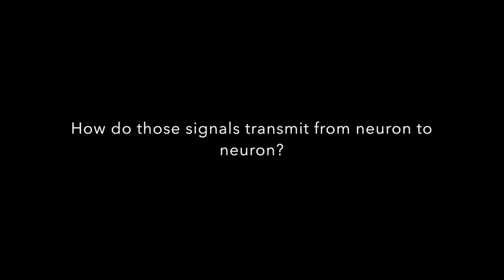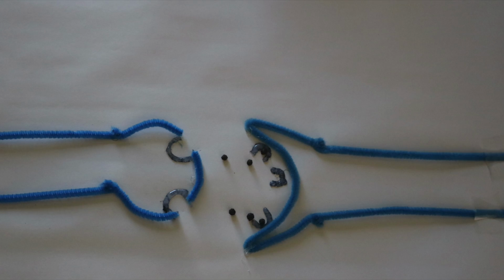Neurons and the Nervous System Sketch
As a biology extra credit project, here is our "presentation" on neurons and the nervous system
If you thought that Ethan was super sexy, go ahead and check out his channel: